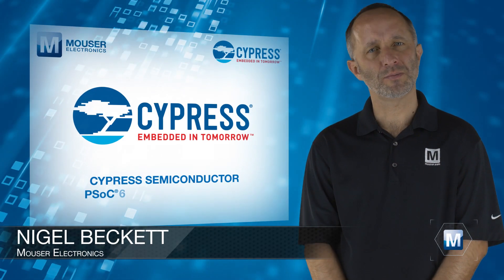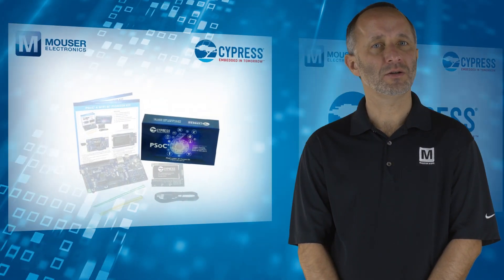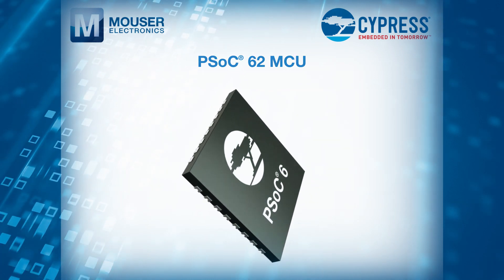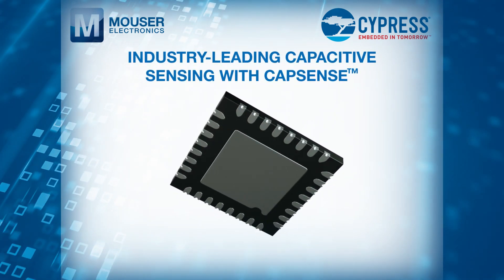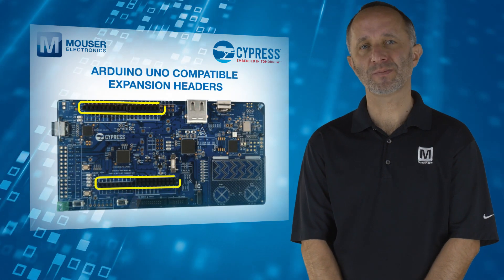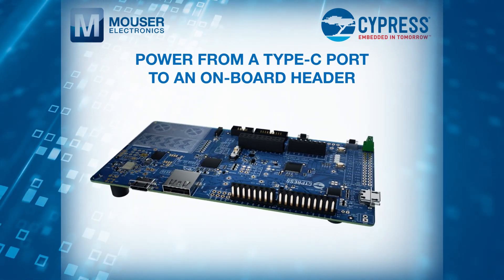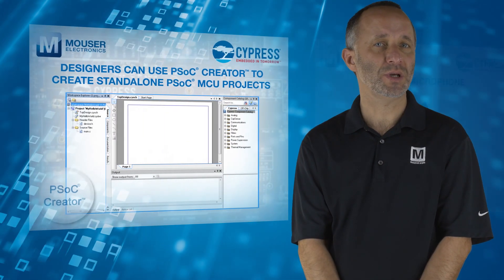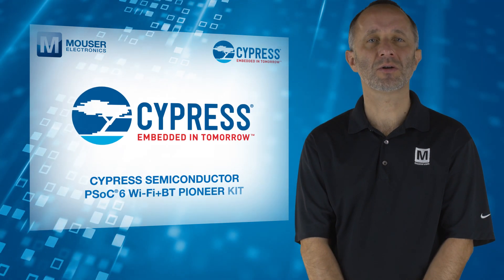Cypress Semiconductor PSoC 6 WiFi+BT Pioneer Kit | Featured Product Spotlight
Designed as an ultra-low-power, flexible and secure MCU, the CY8CKIT-062-WiFi-BT PSoC 6 WiFi-BT Pioneer Kit is ideal for developing IoT applications.